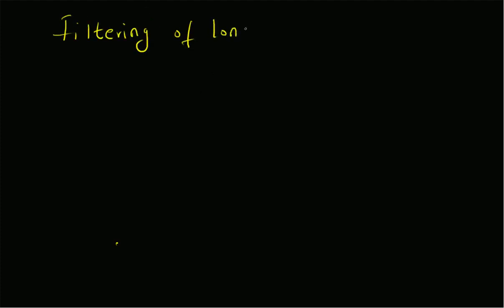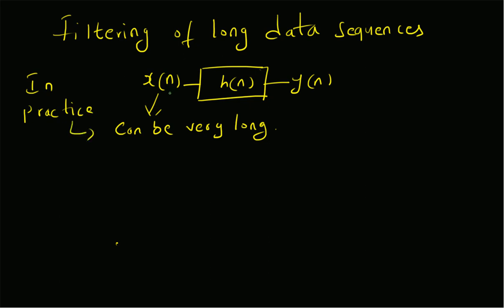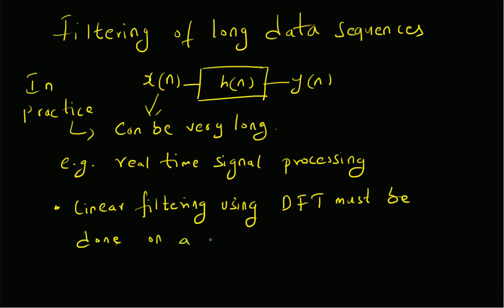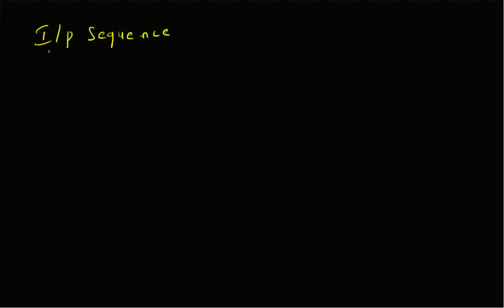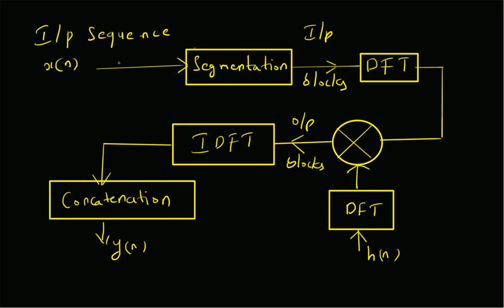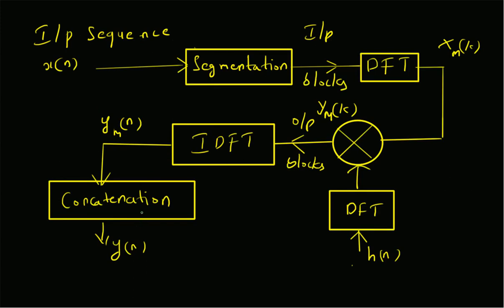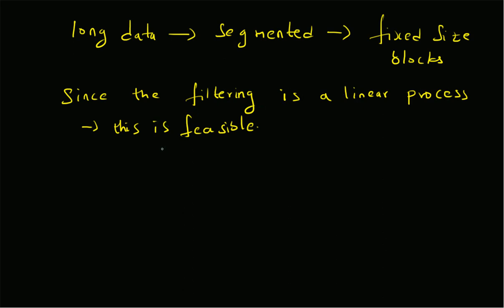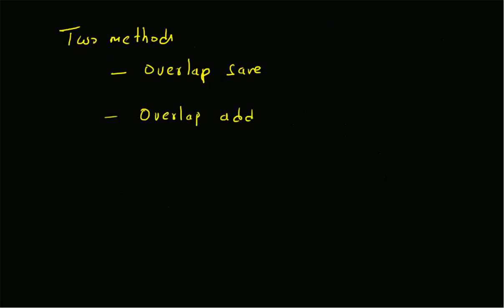Linear filtering of long data sequences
An overview of linear filtering approaches for long data sequences using the DFT methods